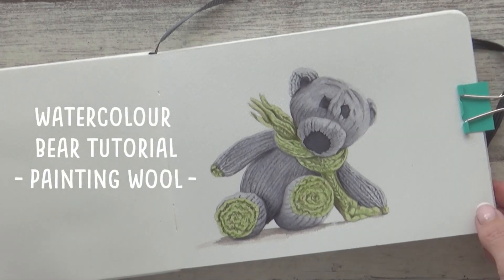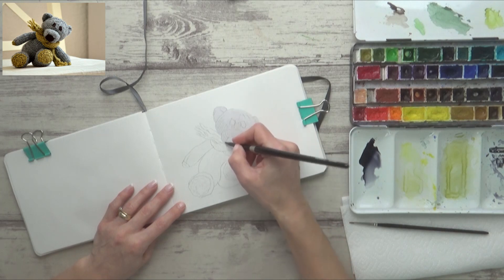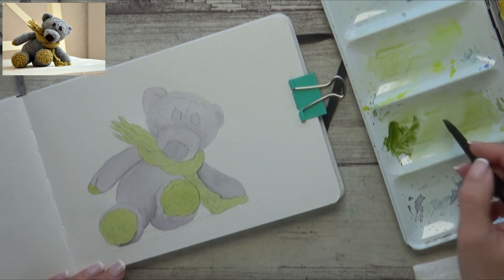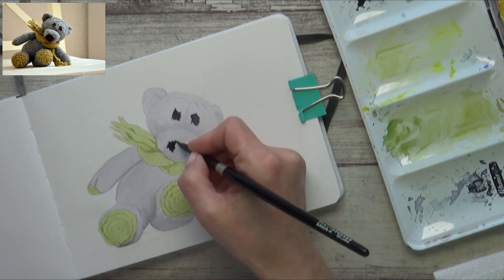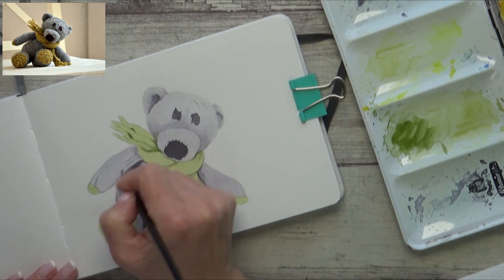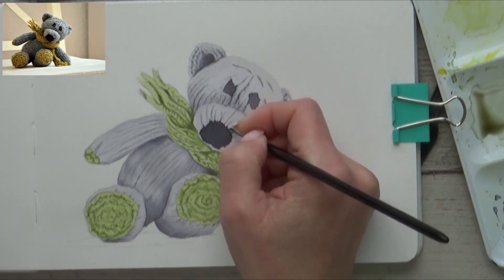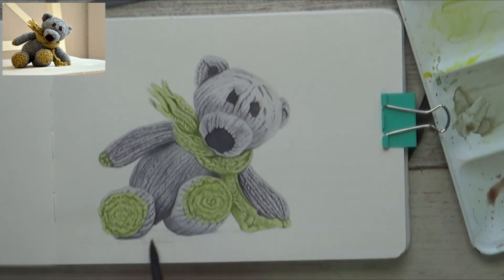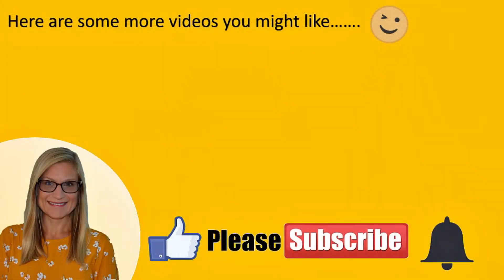EASY WATERCOLOUR Knitted Bear TUTORIAL | Painting tips and techniques for painting WOOL texture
Hi Guys!

In today's tutorial video I thought it would be fun to show you how I paint wool texture using this little knitted bear painting I did in my watercolour sketchbook. It's a really easy technique that simplifies what might appear to be really challenging or difficult so I hope you find it interesting or useful!
If you like this video, please give it a like, and a share and if you are new to my channel, please hit the subscribe button and ring the bell to be notified as soon as I upload a new video.

Sarah

Art supplies

Etchr watercolor sketchbook A5 100% cotton, cold pressed
Schmincke Horadam watercolour paints in pans (537 Transparent Green Gold; 525 Olive green yellow: 671 Transparent Umber)
Winsor & Newton Professional watercolour paint (tube) Neutral Tint
Silver Black Velvet round paintbrush size 8
Rosemary & Co size 1 round paintbrush ( Anna Mason set)

Invisible Beauty
Lifting Dreams